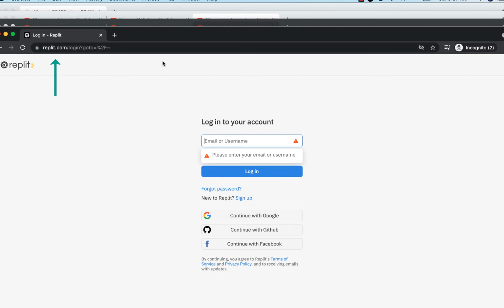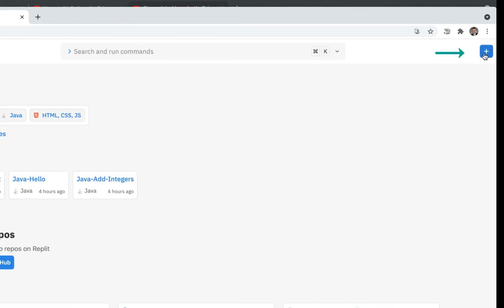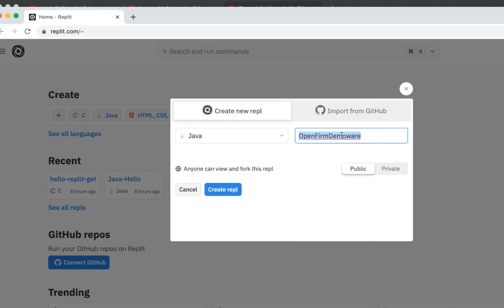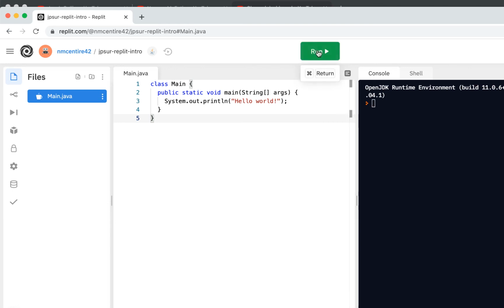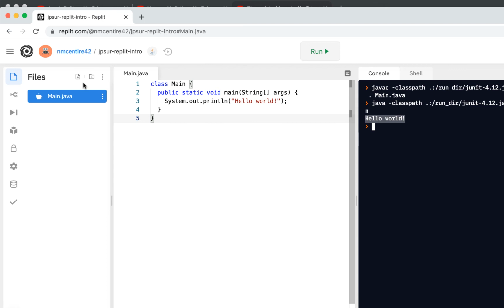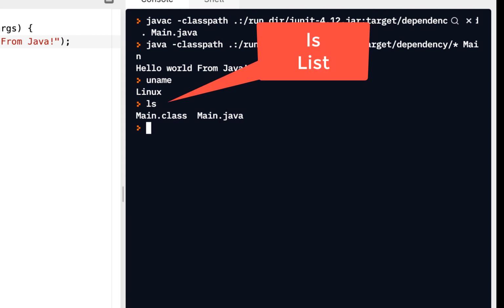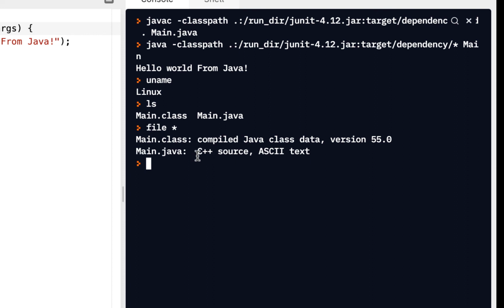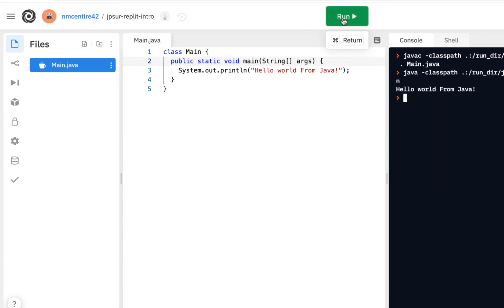Java Programming Skills Using Replit: Replit Intro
Here you learn how to access replit.com and how to create and run the classic Hello World program in Java using Replit.